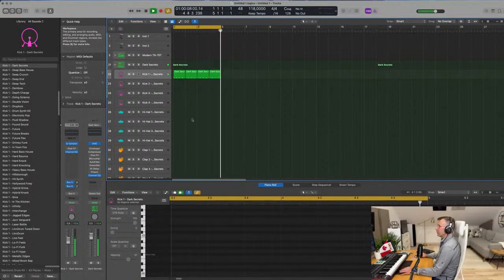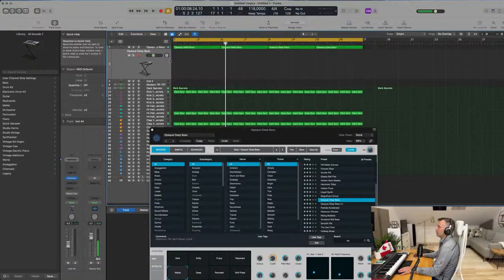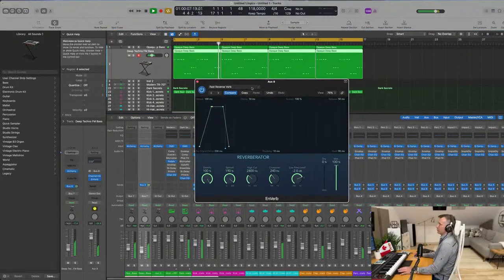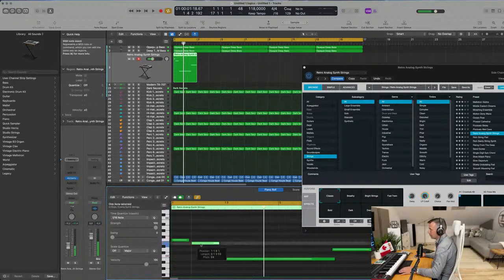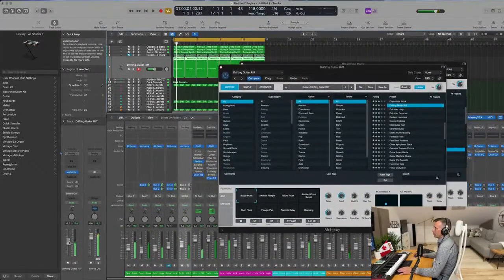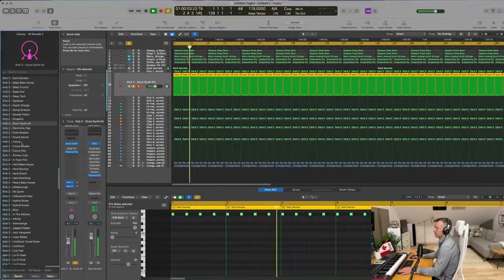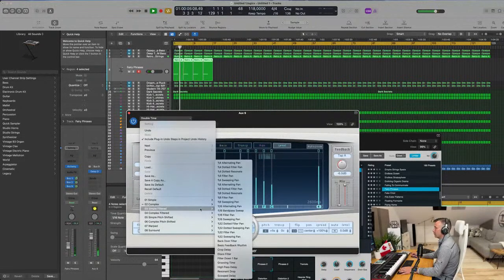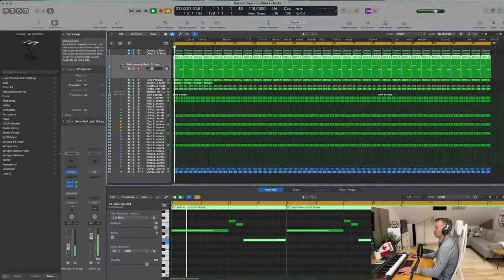How to Make Classic Deep House Like Kerri Chandler + Templates | Live Electronic Music Tutorial #351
Learn how to make Classic Deep House in this comprehensive tutorial, where we pay tribute to Deep House legend Kerri Chandler. This step-by-step guide will take you through the entire production process, from programming drums to crafting deep basslines, atmospheric pads, and melodic grooves—all while showing you how to achieve that timeless, soulful sound. Whether you're a beginner or an experienced producer, this tutorial will help you sharpen your production skills.

Project Details:
DAWs: Ableton Live, Logic Pro, FL Studio
Tempo: 118 BPM
Key: A minor
Track Length: 4:38
Channel Breakdown:
9 MIDI Synth Channels
10 MIDI Drum Channels
2 Drum Loop Channels
Mastering Rack on Main Output

What You'll Learn in This Tutorial:
Introduction to Classic Deep House (0:00)
Why we’re creating a track inspired by Kerri Chandler's signature style.

Drum Programming (1:40)
Learn how to create an authentic Deep House groove with classic drum sounds.

Bassline Design (7:33)
Record MIDI for the bass and design a warm, driving bassline that defines the genre.

Layering Basses (9:30)
Discover how to layer basses to achieve a rich, full sound that adds depth to your track.

Creating Atmospheric Pads (16:50)

Add lush, deep pads to build atmosphere and emotion in your track.
Creative Process Tips (17:30)

Insights on boosting creativity by capturing your ideas quickly and refining them later.
Mixing in Headphones (25:20)

Why mixing with headphones isn't always ideal for achieving the best results.
Adding Guitar Riffs (25:54)

Introduce a melodic guitar element to complement your Deep House track.
Building the Introduction (29:47)

Structure your intro to capture listeners' attention right from the start.
Final Thoughts (39:05)

Wrap-up and additional production tips to elevate your Deep House tracks.

Hands-on Learning: Follow along as we create a Deep House track from scratch, helping you build your own projects with ease.
Master the Essentials: Perfect for producers who want to dive deep into the classic Deep House genre.

Ready-to-Use Templates: Get the exact templates we use in this tutorial for Ableton, Logic, and FL Studio.

Real-Time Production Tips: Learn valuable tips on sound design, layering, arrangement, and mixing.